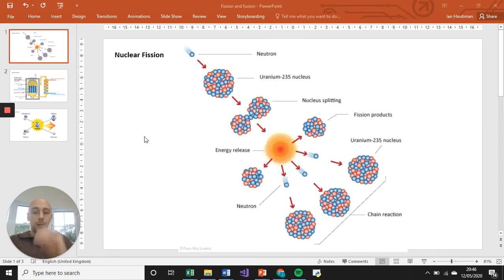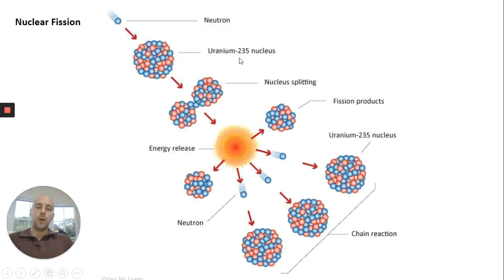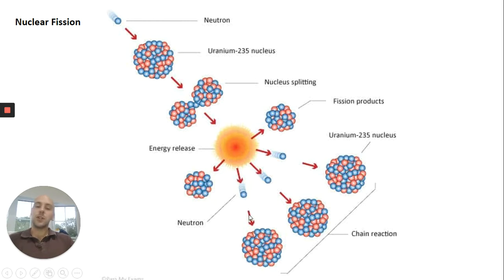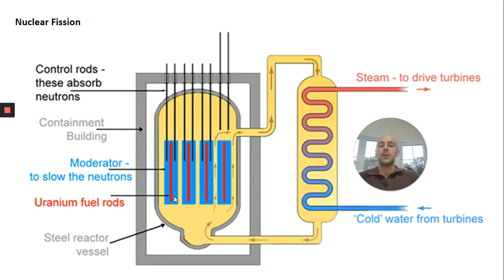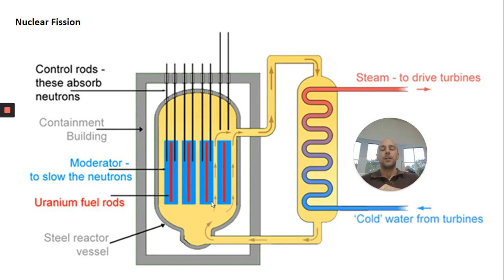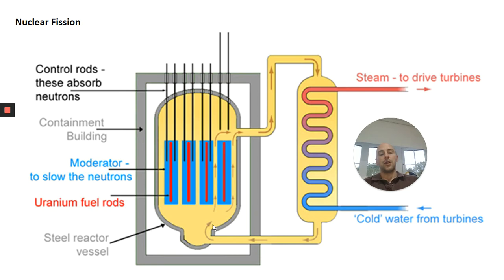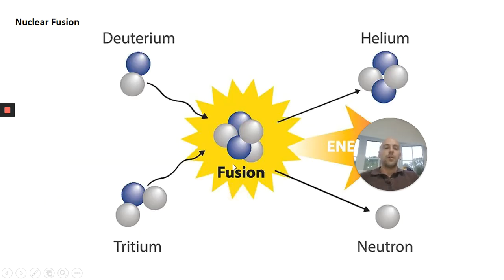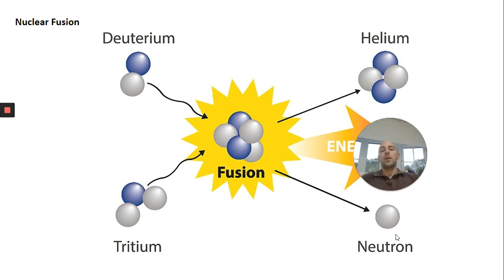Nuclear fission and fusion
For Year 10 GCSE Separate Physics (10S1A) - how nuclear fission and fusion works